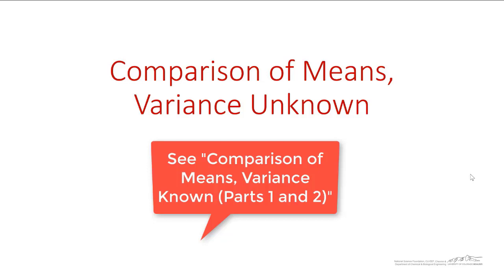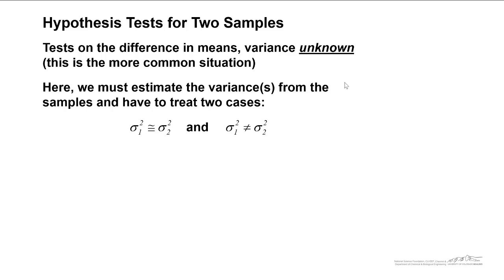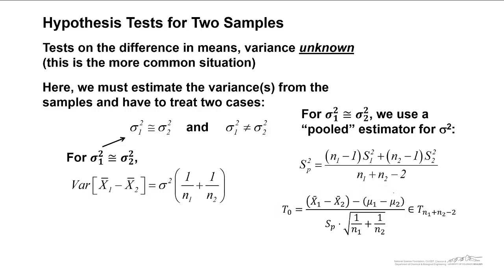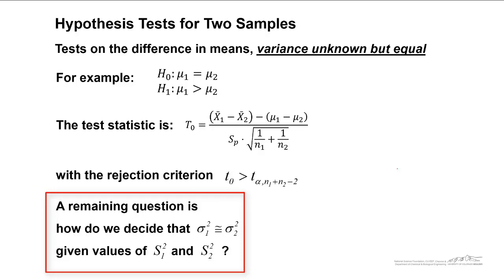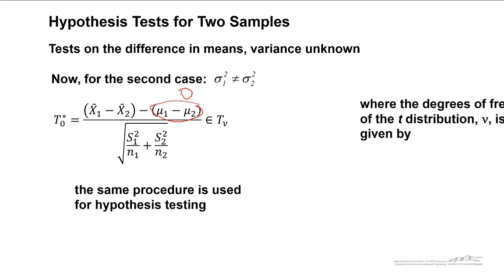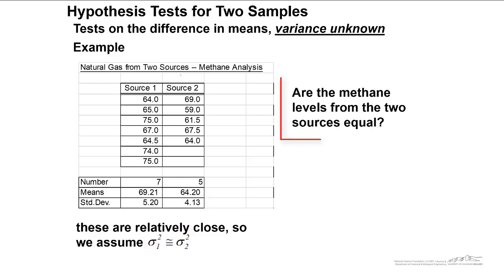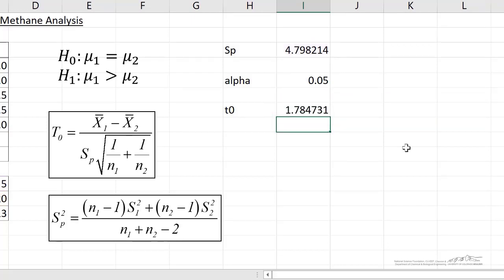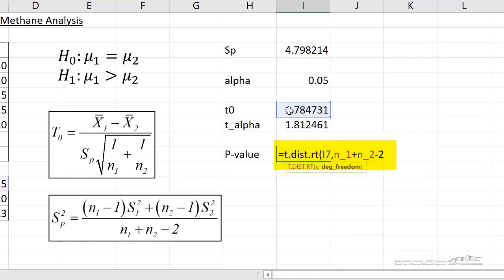Comparison of Means, Variance Unknown Part 1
Organized by textbook See Part 2 Made by faculty at the University of Colorado Boulder, Department of Chemical & Biological Engineering.